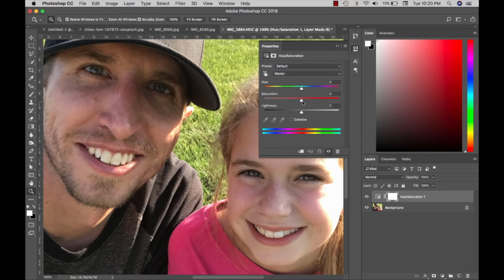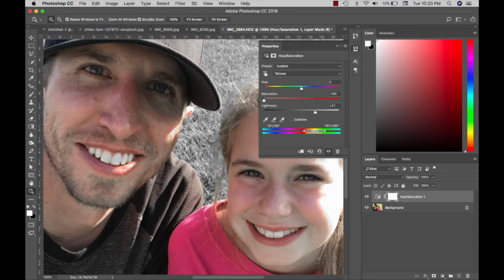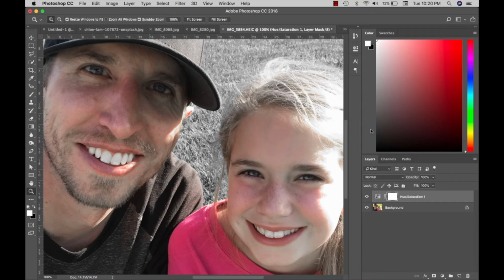Two Minute Teeth Whitening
Probably one of our shortest videos but hey, we're professionals. Teeth whitening has never been so easy. Seriously, two minutes and whitened two smiles.

Follow along as Kinsley shows you the preferred way to whiten teeth among professionals. No cutting out. No crazy effects. Just straight up brighter smiles. Take a look at Kinsley changing the colors of her eyes.  Pretty much the same technique, just different settings. Remember, we’re trying to be as non-destructive as possible.